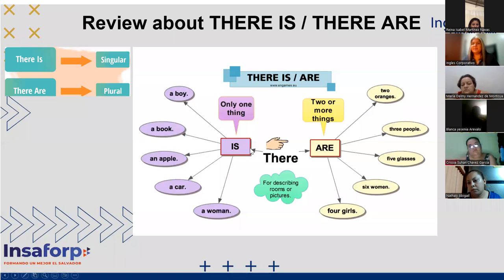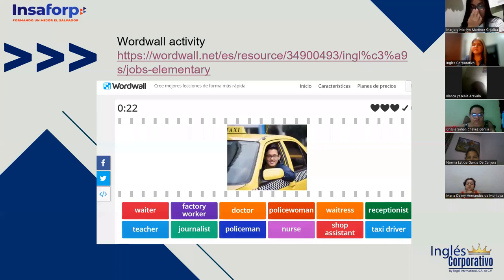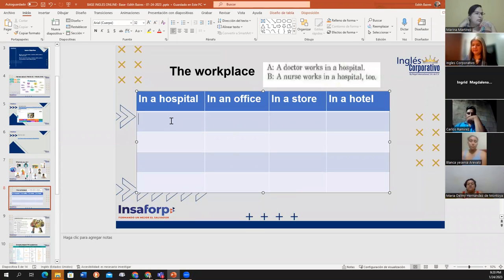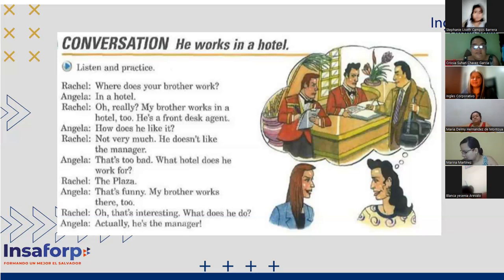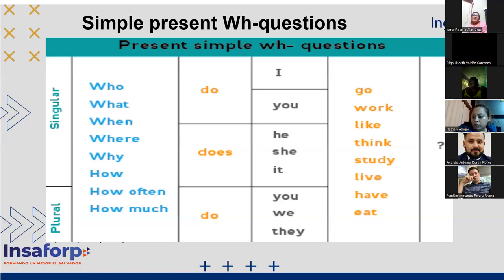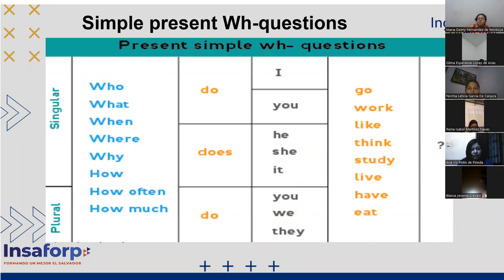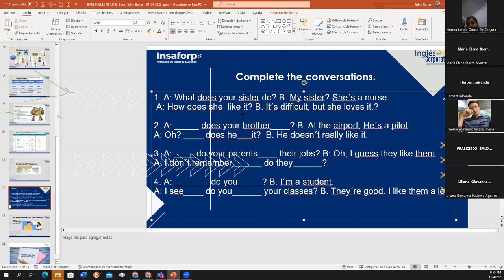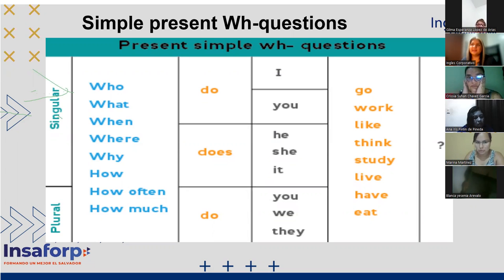Class 5-24-01-23--FI-REGAL-95- Baires- What do you do?